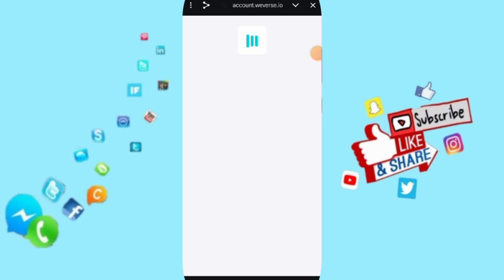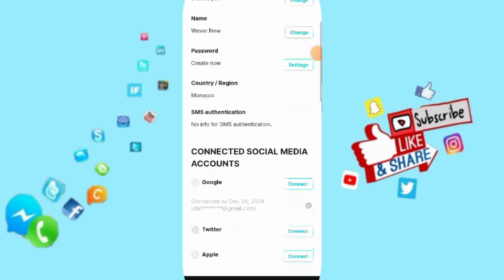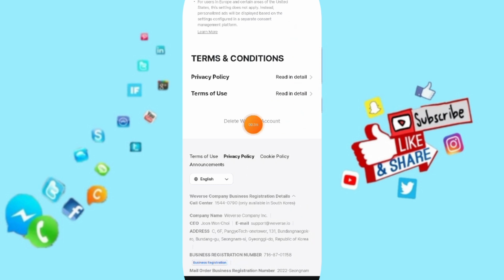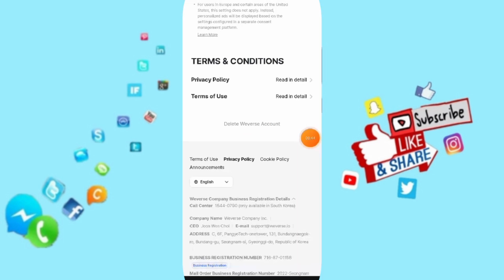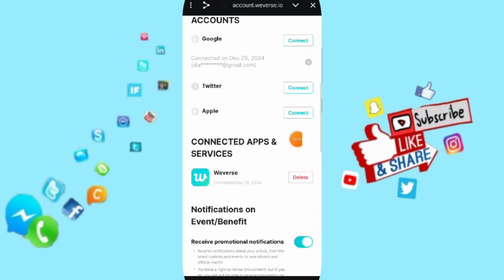How To Delete Account On Weverse App